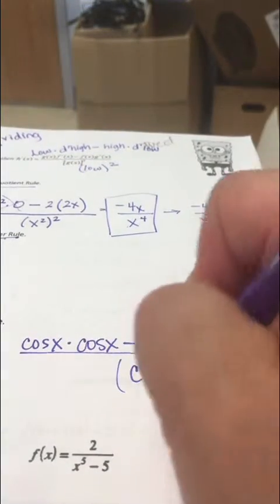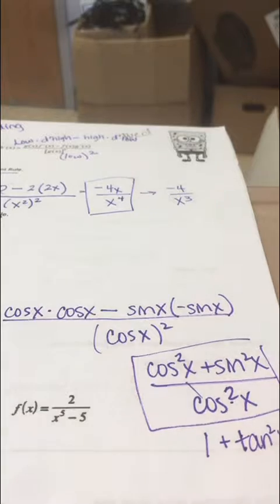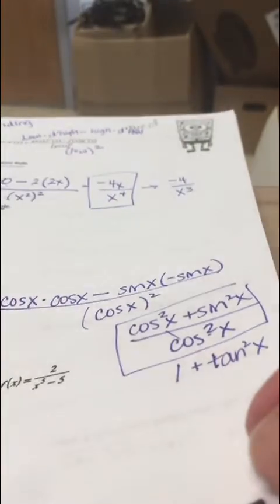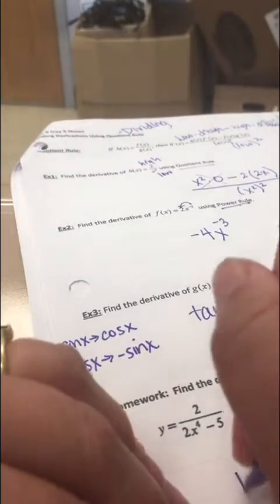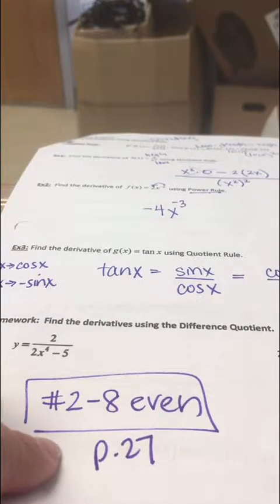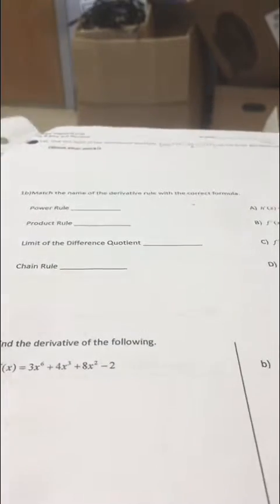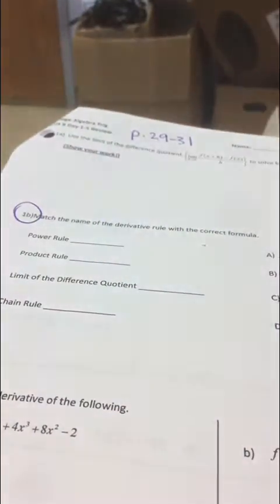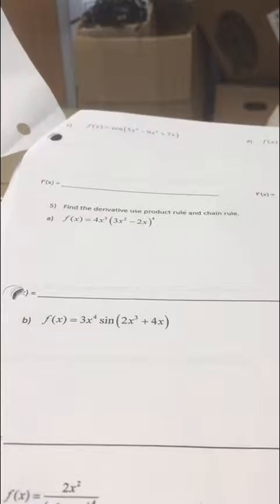CAT U9 day 5 notes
Notes for quotient derivatives